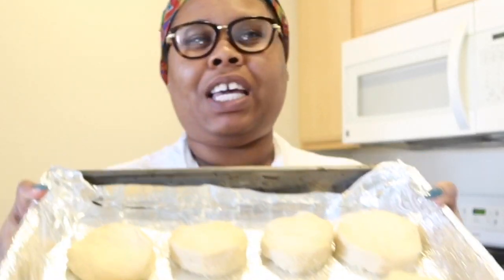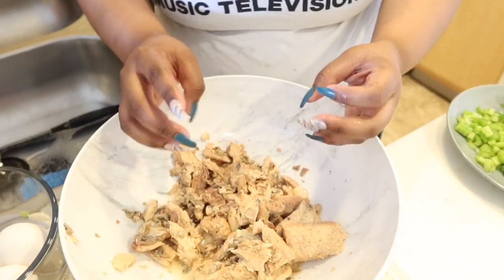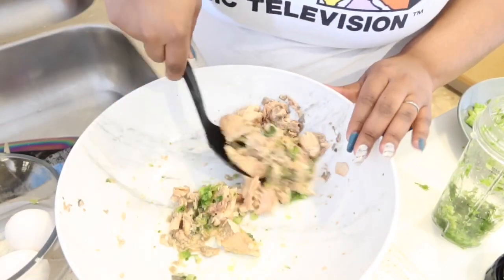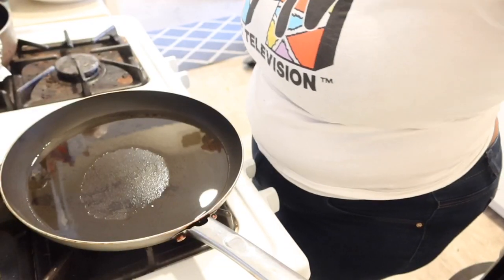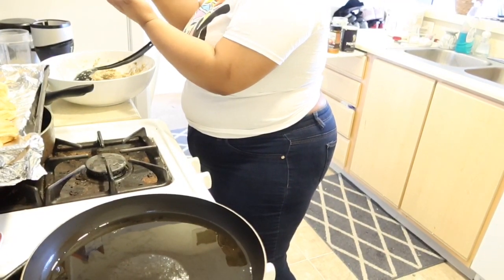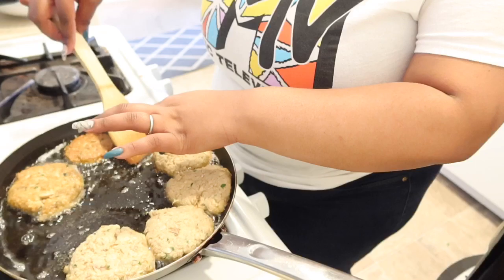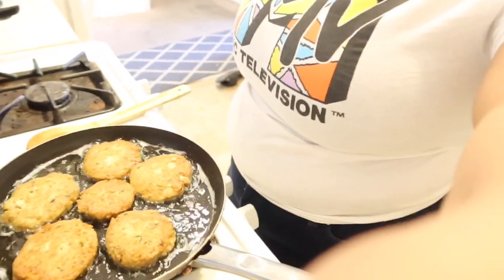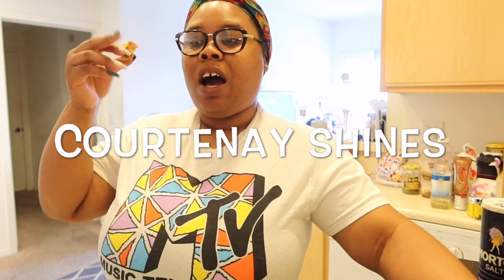FIRST TIME COOKING SALMON CROQUETTES |SO GOOD!!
Also be sure to turn that bell notification on so you can be notified every time your girl upload a video here on the channel.. We upload every Monday Wednesday and Saturday.

My MUKBANG Instagram @courtenay_eats

My personal Instagram @courtenay23